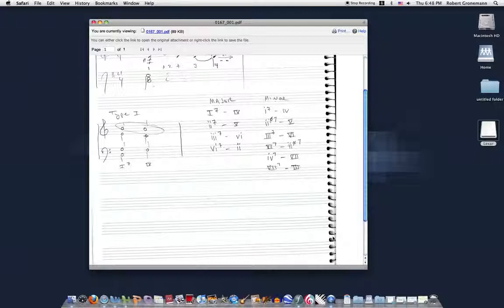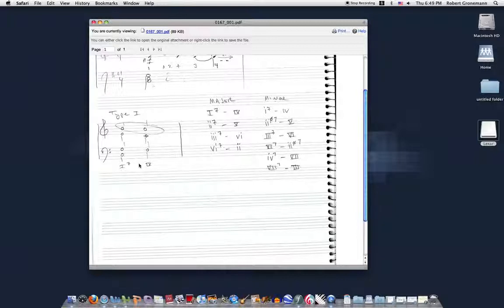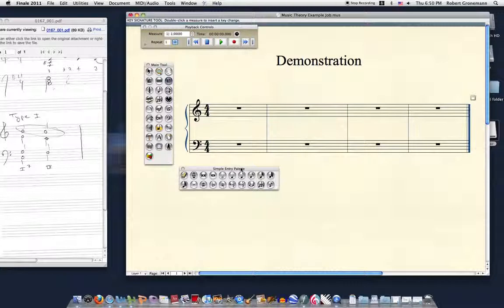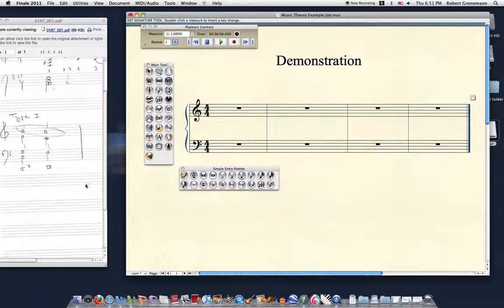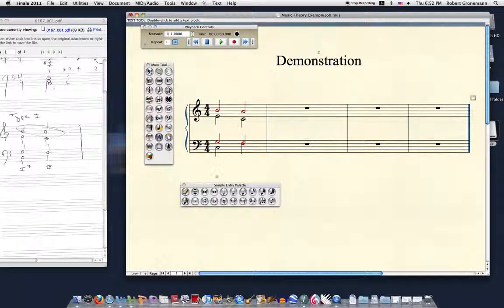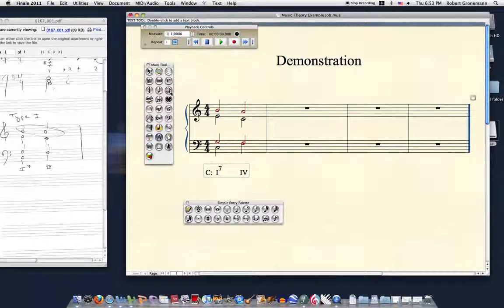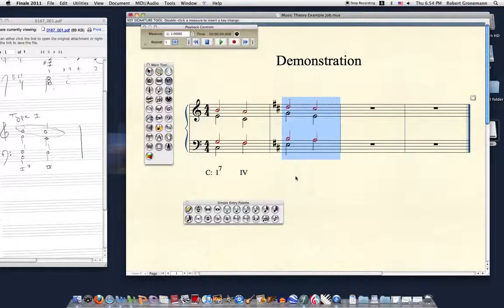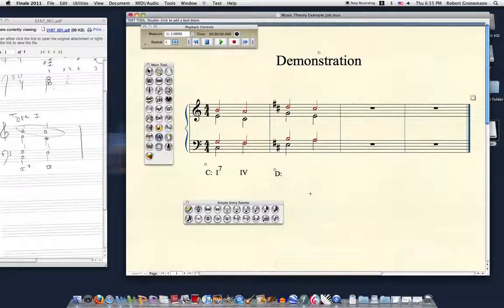Non Dominant 7ths 1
Create Non Dominant 7th Type 1 Resolutions